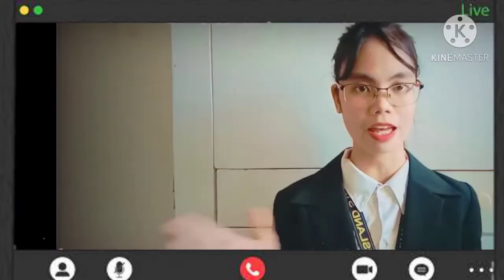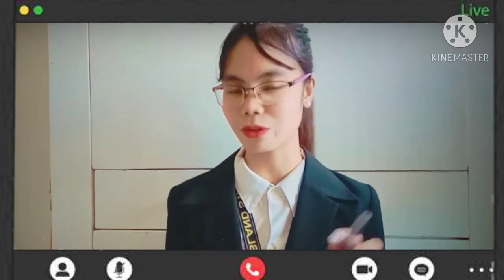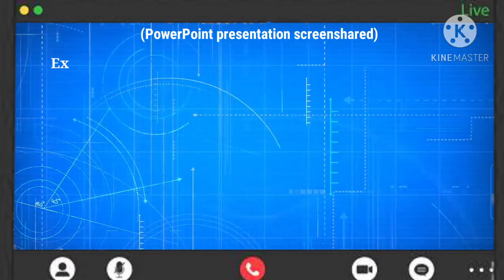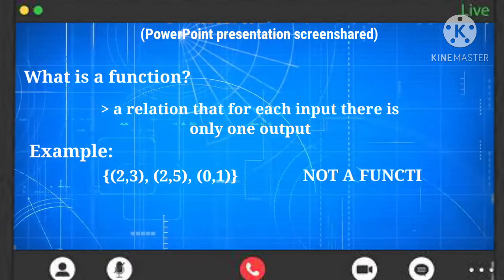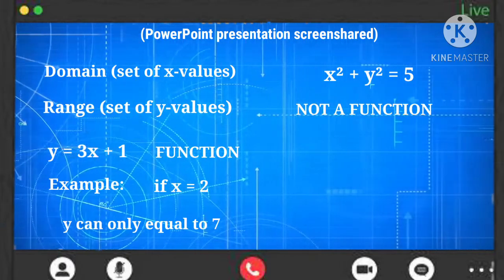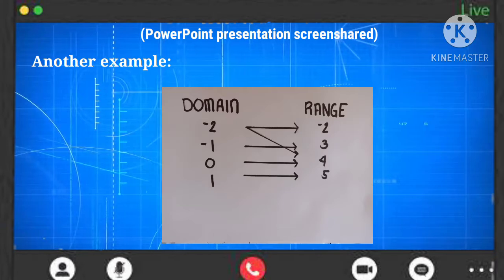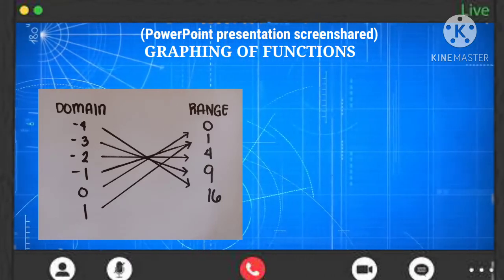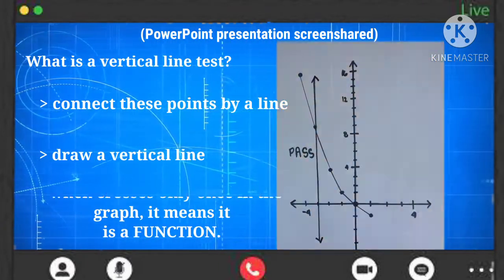Teaching Demonstration (Functions and Relations)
For educational and preparation of practice teaching purposes.